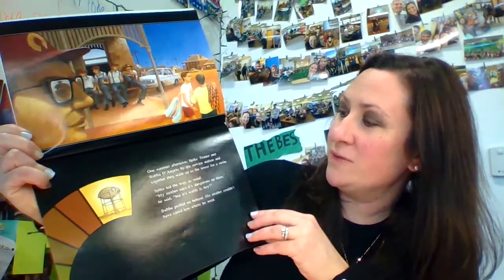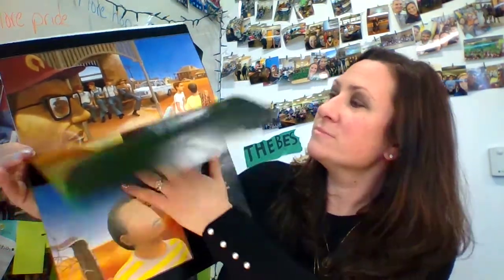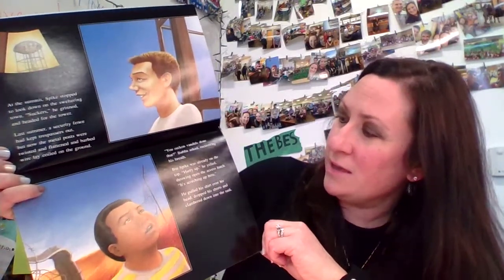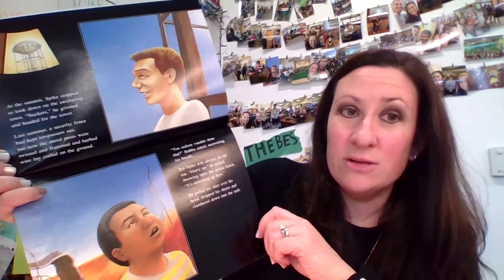The Water Tower Read Aloud